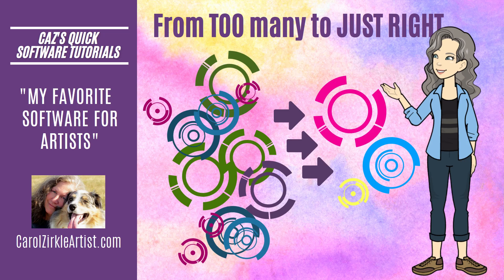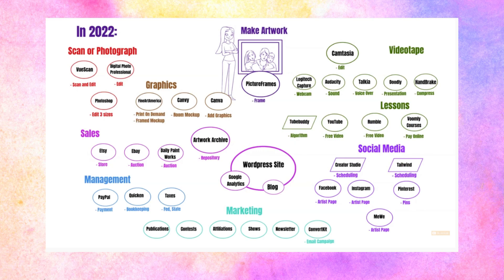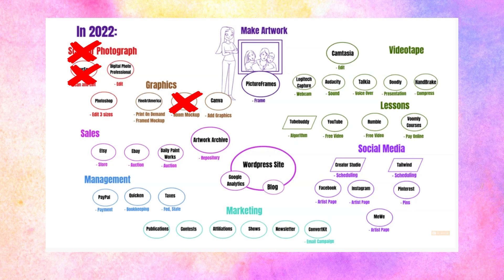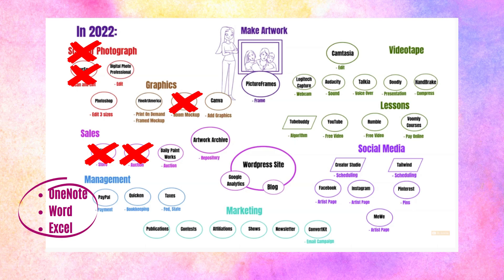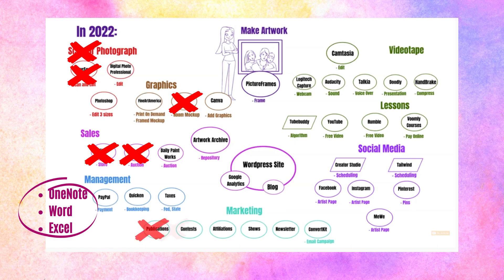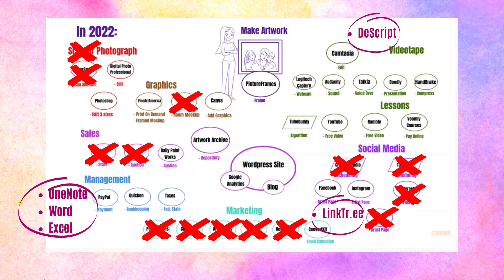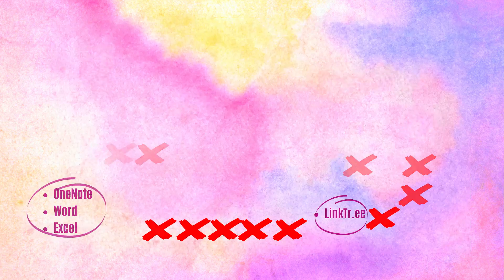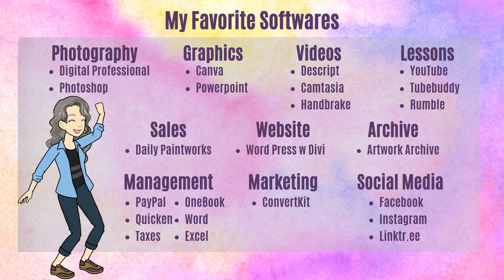My FAVORITE Software for Artists | CAZ'S QUICK SOFTWARE TUTORIAL | Carol Zirkle Montana Artist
This is a short video that covers my list of favorite software that I use as a Fine Artist. I did another video called "Software for Artists" that shows a more comprehensive list, but I thought it might be more helpful to hone in on my "go to" list.

If you would links to the software in this video, as well as any I missed, please check

I am a Montana artist residing in the beautiful high plains desert in southwestern Montana, also called the Big Sky Country! My paintings are heavily inspired by the colorful skies and it's effect on the colors of the land. I work primarily in oil sticks, and sometimes tubed oils using the CYMK palette. The vast majority of what I share here on YouTube involves my creative process: paintings, time lapses, tips, techniques, and how I do some of the technical and marketing tasks involved with being an artist today.

In 2000, I left a corporate job of 19 years, sold my house the next day and drove 1000 miles from Minneapolis to Montana the next day. I didn't know anyone here at the time, but have found a love filled life and am so glad I followed my passion, and hope you do too! PASSION ON!!

Please let me know if you have any questions or would like me to cover other topics in the future.